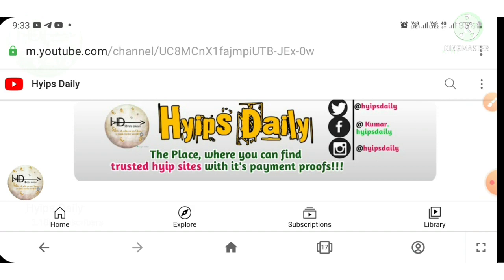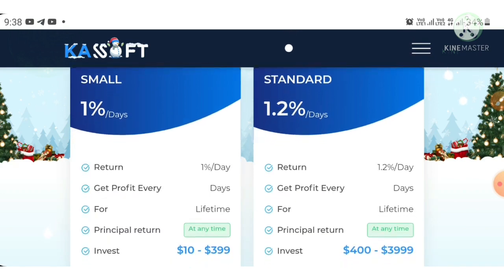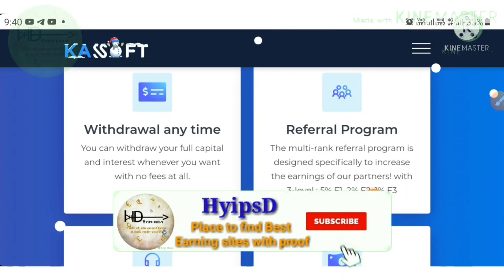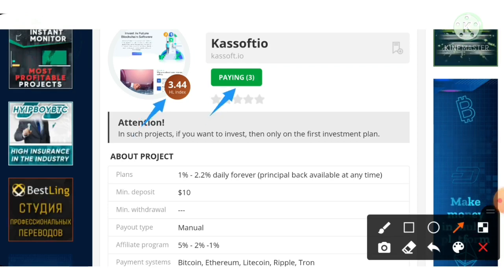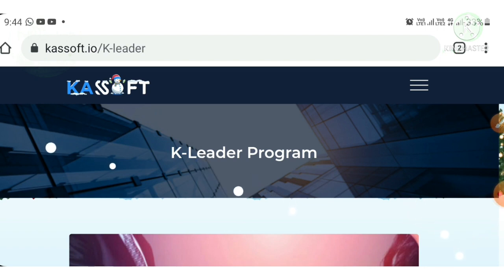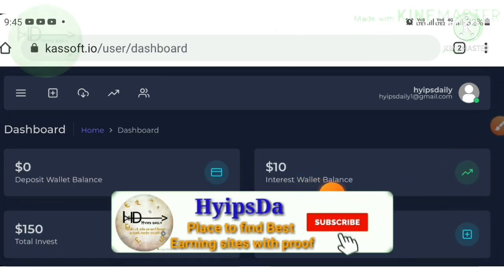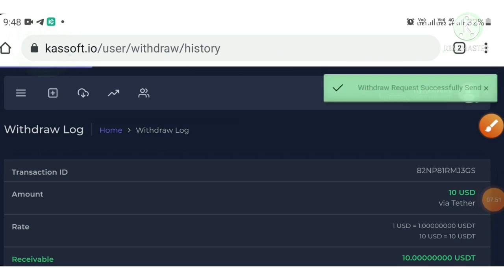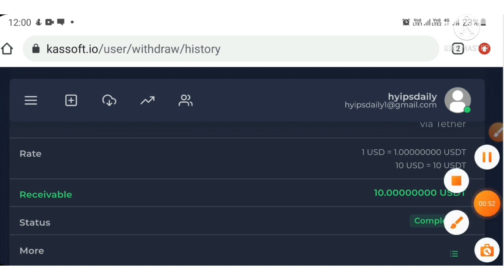Kassoft .io | 10$ live proof on 100% trusted long-term online hyip investment site.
👌 😍 get 10% new-year bonus on deposits

Note: Don't be too greedy!! you must read 10 HYIPs dailys golden rules, before investing on this Brand new hyip investment site    by clicking telegram link or just here, given below to social requests

Don't be too greedy!! Invest only what you can afford to lose!!! Follow HYIPs Dailys golden HYIP website rules to minize loss on HYIPs & maximise hyipe site profit by Make money online with this kassoft..io     online hyip investment website,

:) invest only on plan 1 . Those are best hyip investment plans in this best 10$ daily hyip investment site kassoft..io

:) invest only 10$ to 50$ here, if you are low risk taker & if you are good risk taker try 50$ to 100$ max to feel kassoft..io     as very good online hyip investment site

:) if its hourly hyip investment site, try to withdraw each & every hour

:) use only perfectmony wallet to make deposit with hyip investment site kassoft..io

:) dont use cryptocurrency to make a deposit with this online investment platform kassoft..io

:) dont user wifi/vpn connection to create a account onine earning site kassoft..io

:) use only mobile data to create a account with this hyip site kassoft..io

:) dont create double / two accounts or mkae self refferal with this online investment program kassoft..io

:)  kassoft..io long-term stable paying hyip site, so avoid investing in after 3 days, after 5 days hyips investment  plans on kassoft..io

As i said before, Don't be too greedy!! Invest only what you can afford to lose!!!  This video is only for education purpose, dont take it as fincal advice! because HYIPs Daily is not your financial Adviser

In this video, HYIPs daily have made a detailed HYIPs site review about kassoft..io     & explained what is kassoft..io     safest deposit to invest on this online hyip ivestment site, and how to save your wallet address on this 1$ hyip investment site kassoft..io    . And hyipsdaily have show live deposit of 20$ to show to how to make deposit with this online hyip investment platform kassoft..io     & hyipsdaily have also shown you 4.55$ live payment proof to how this online earning website kassoft..io     is paying HYIP site or not legitimate paying HYIP website.

      At end of this video you get clarity about this kassoft..io     is best online money earning site? this kassoft..io     help you to make real money online?

Hyip Sites,
hyips daily,
hyip investment sites 2021,
hyip monitor,
 hyip review,
Hyip support,
hyip website
allhyip
online investment programs
online investment
hyip scam
investment opportunities
bitcoin investment
best investments
investing
top 10 hyip
btc hyip
best hyip monitor 2021
gold investment
hyip investment plan
hyip companies
hyip strategy
investment that pays daily profit
hyip script